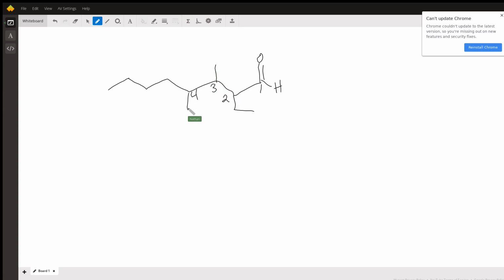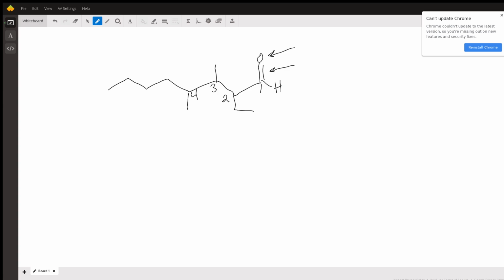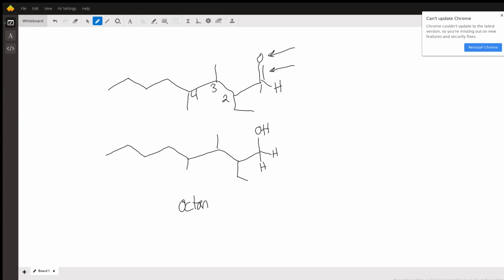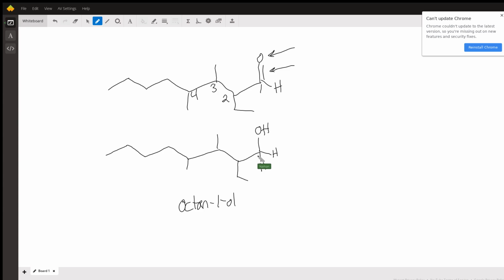Reduction of 2-ethyl-3,4-dimethyloctanal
Question: Draw and name the product of reduction from 2-ethyl-3,4-dimethyoctanal+H
Draw the structure and write the IUPAC name of the products

Answered By:

Nathan B.
Organic Chemistry PhD - 99th Percentile LSAT - 10 Years Tutor/Teacher

Written Explanation:

Note that I don't know what is meant by the +H in the name.  Also, a complete reduction of an aldehyde, like in the Wolff-Kishner reduction, is to an alkane, not an alcohol.  This reduction is not usually taught this early in the semester, so I assumed it was a reduction to the alcohol.  If it is the reduction to the alkane then the parent changes to a nonane, not an octane.  Anyway, if it was supposed to be a complete reduction to the alkane let me know, and I can help you with that if needed.